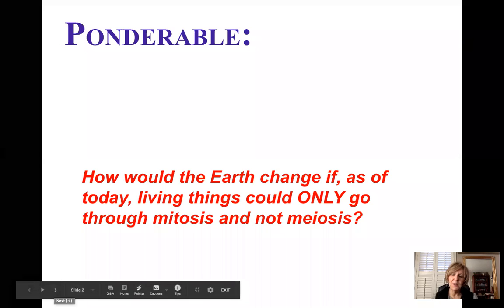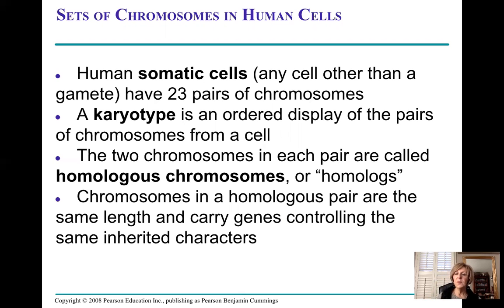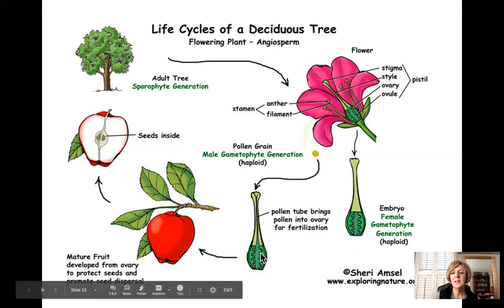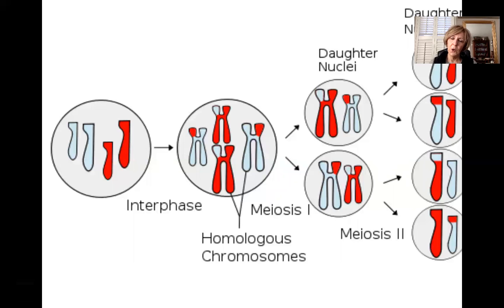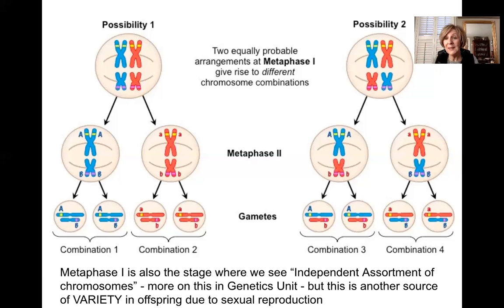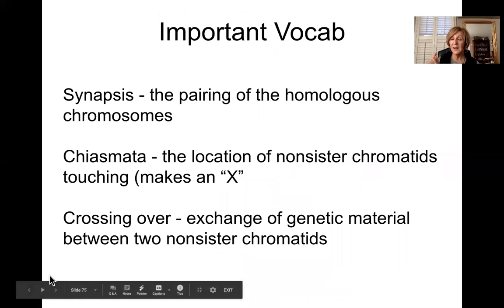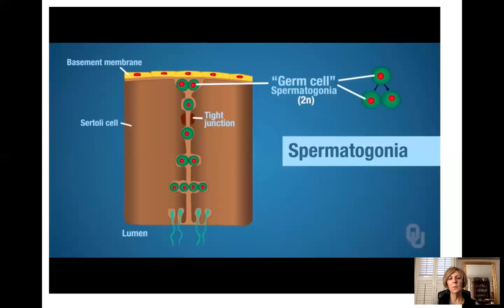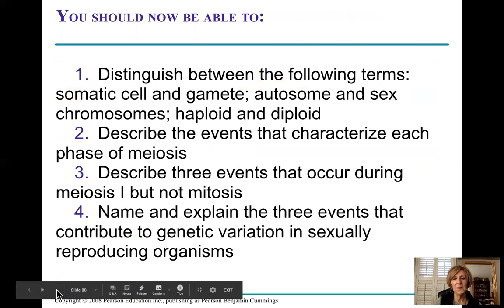Foy Meiosis Chapter 13 Lecture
Mrs. Foy lectures on Meiosis for her AP Bio class. This is  Chapter 13 of the Pearson Biology book.  Discussion of the unique features of meiosis, comparison of sexual life cycles, comparison of mitosis vs meiosis, and a brief introduction of spermatogenesis and oogenesis can be found in this lecture